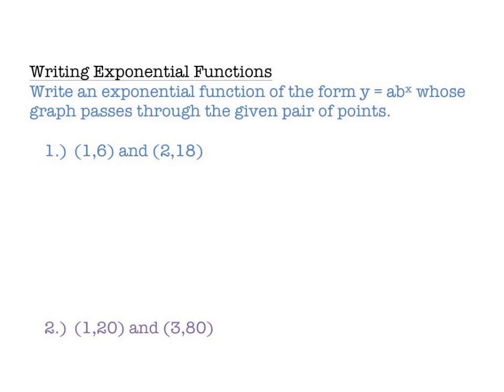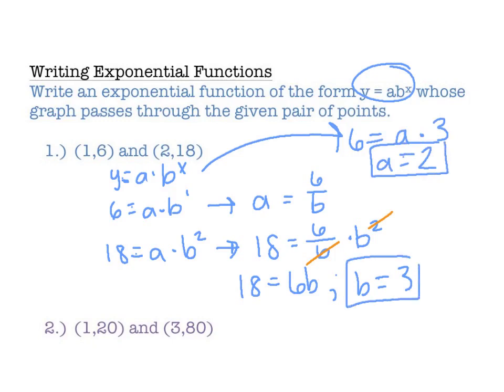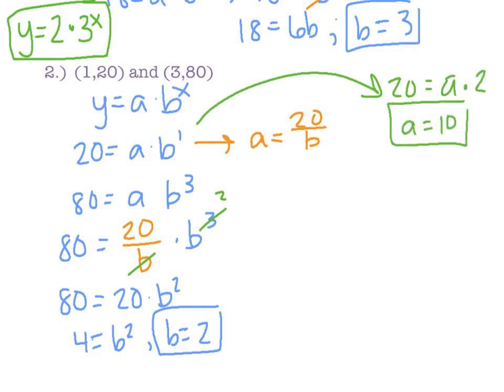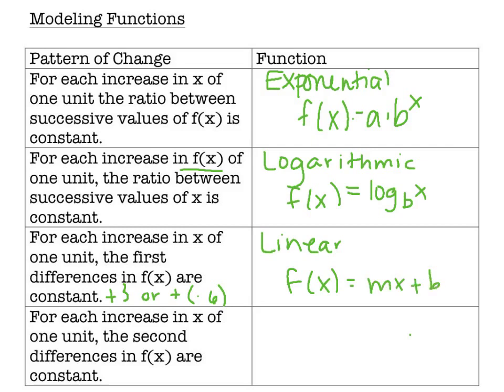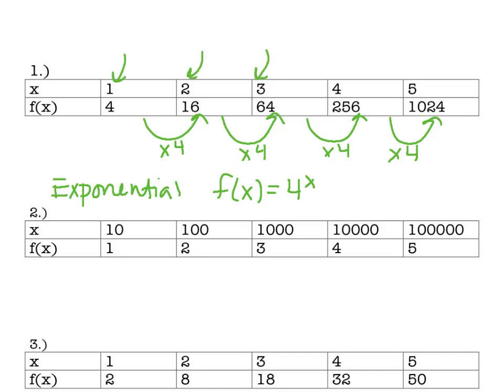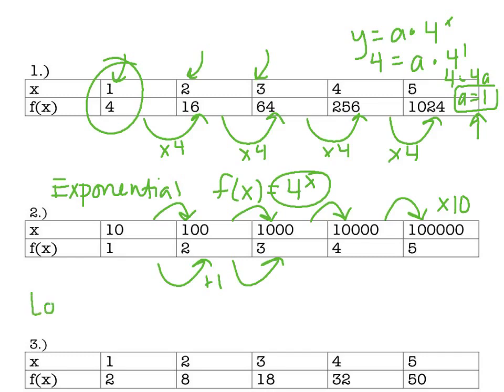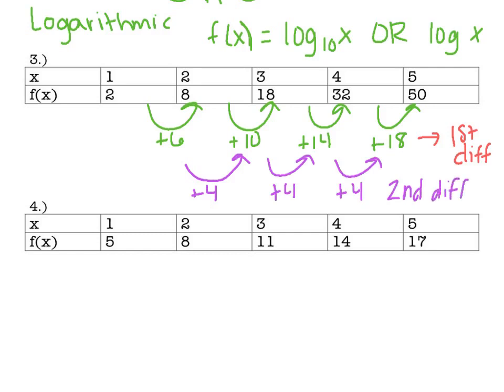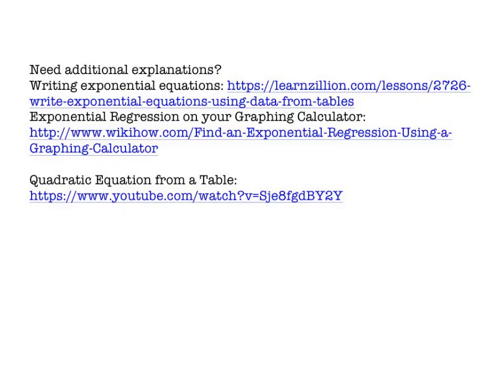Modeling with Exponential and Logarithmic Equations